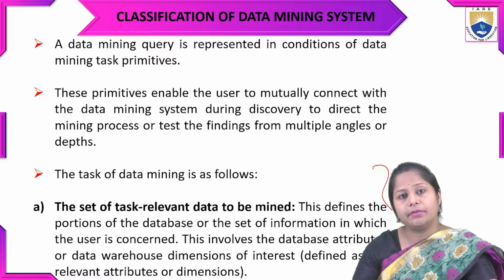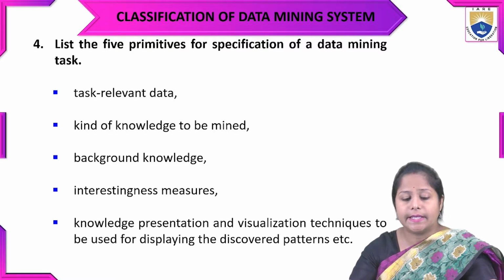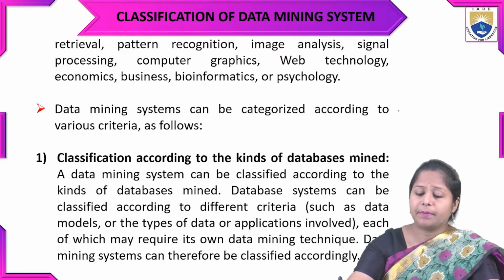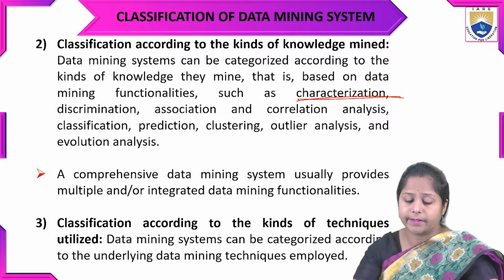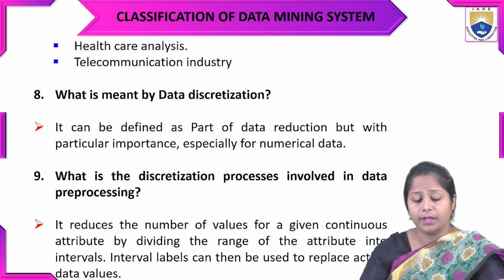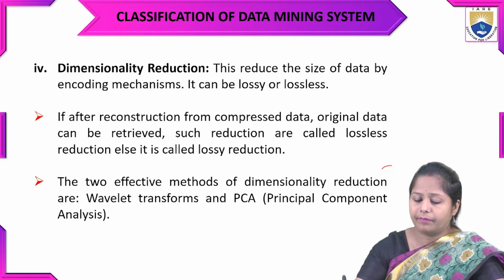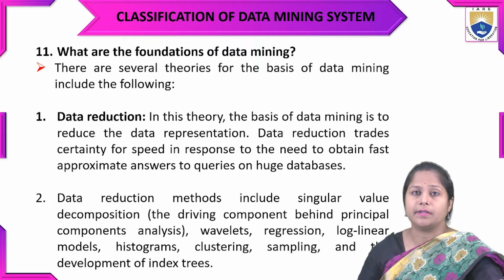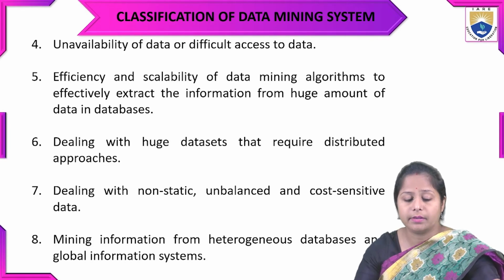Classification of Data Mining Systems - Discussion on Question Bank by Ms. Priyanka Gupta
Classification of Data Mining Systems - Discussion on Question Bank by Ms. Priyanka Gupta | IARE

Telangana, India.